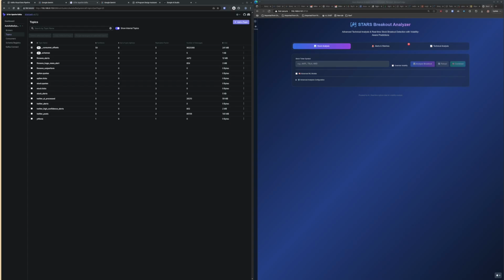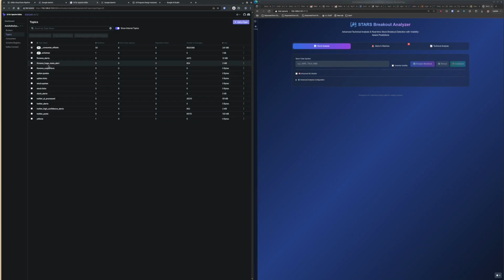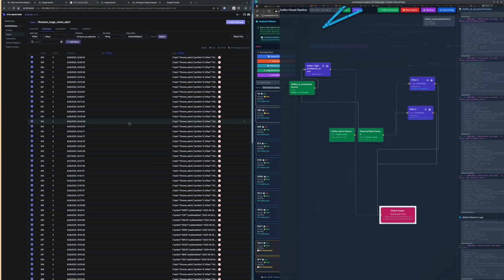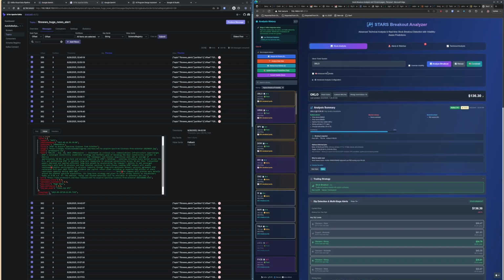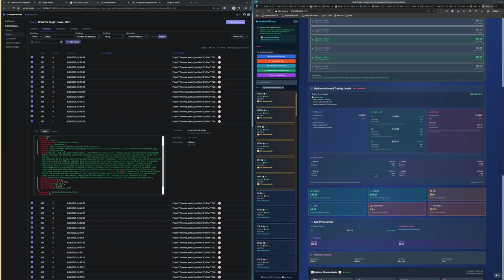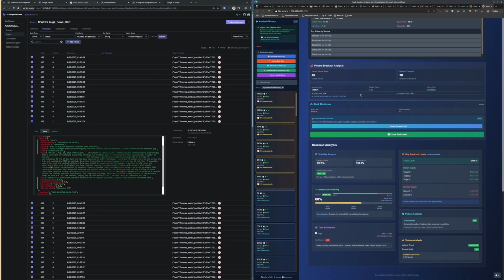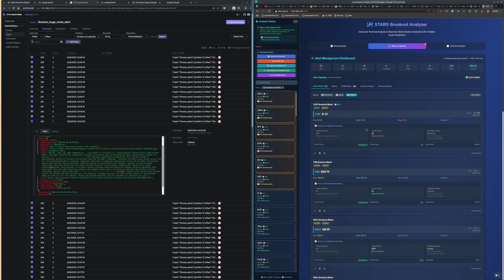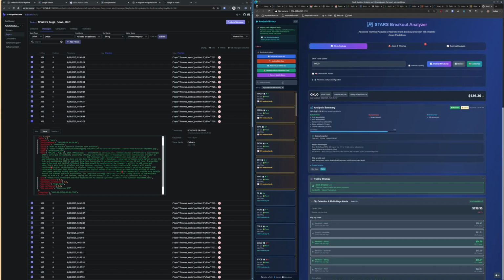STARS - Breakout Analysis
Here's my latest exploration into STARS (Stock Trading Analysis & Real-time Signals) Breakout Analyzer - a trading intelligence and breakout detection system that I've meticulously crafted!

In a 13-minute video, I delve into one of the platform's fundamental elements, the Breakout Analyzer. I provide a hands-on demonstration showcasing the user-friendly interface, real-time data feeds, and Kafka cluster topics driving rapid signal identification and assessment.

This presentation goes beyond a mere walkthrough; it exemplifies my proficiency in constructing scalable fintech solutions, real-time analytics infrastructures, and cutting-edge trading instruments that empower traders to seize opportunities in dynamic markets.

I am open to freelance assignments, customized project developments, or permanent positions where I can design and deliver impactful systems tailored to your requirements. Feel free to message me directly to explore how I can bring that same precision and innovation to your team.